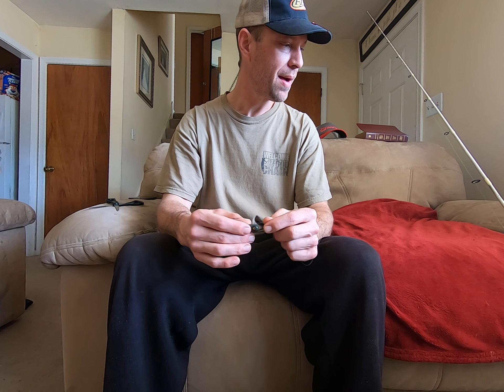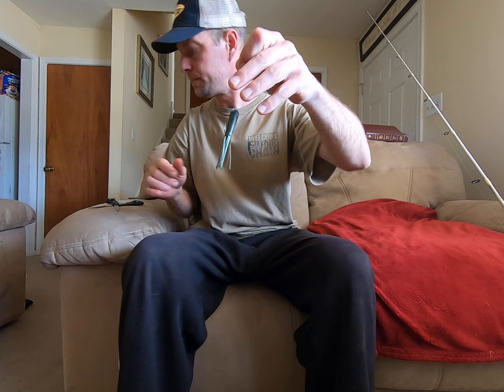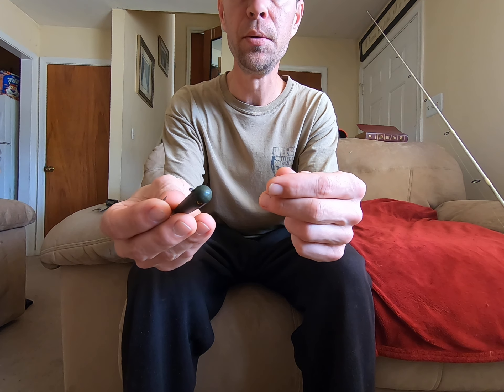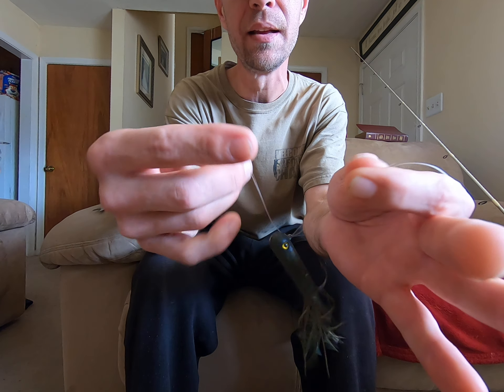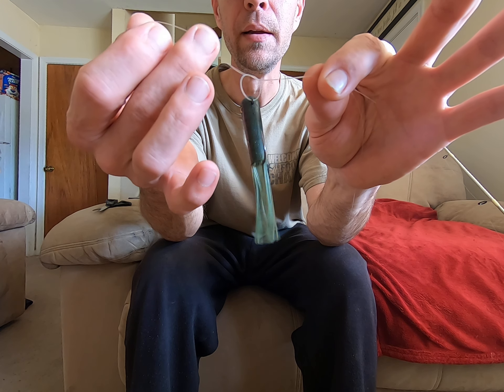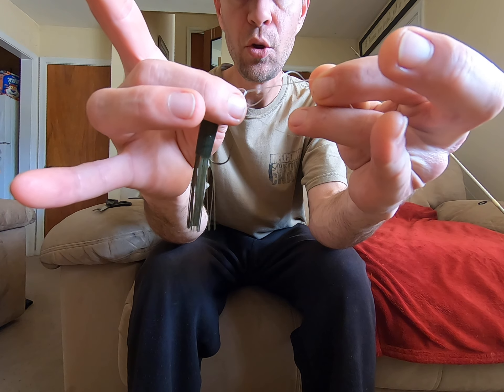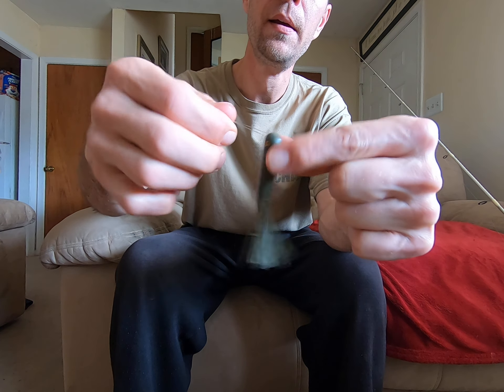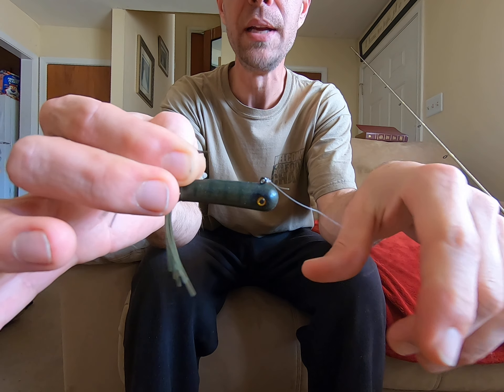How to tie a Palomar Knot properly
I always use a palomar knot with fluorocarbon line for a strong secure connection to my bait or lure! The reason is because you have your line passing through the line tie or eye 2 times which is much stronger than 1 line. Usually the line will break before the actual knot does! ENJOY YOUR DAY!